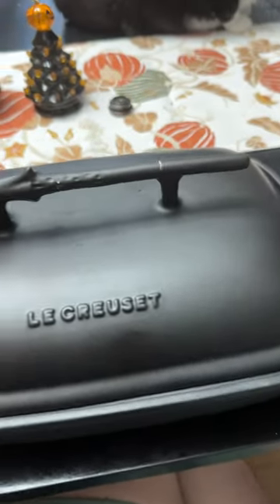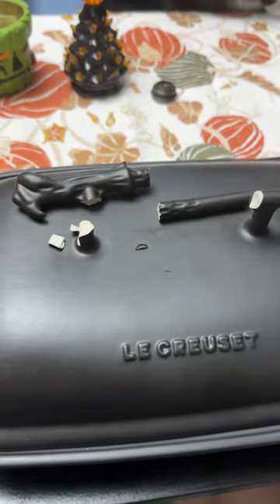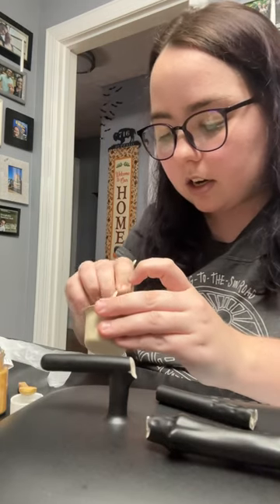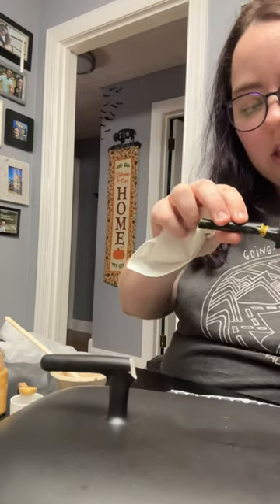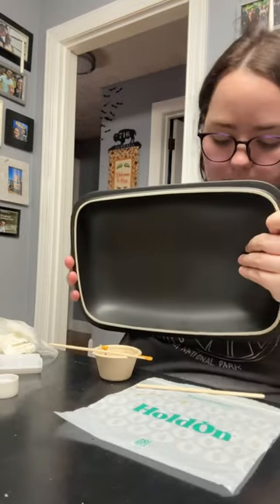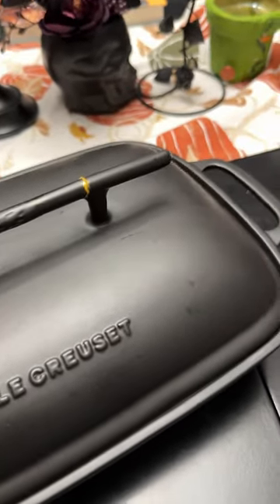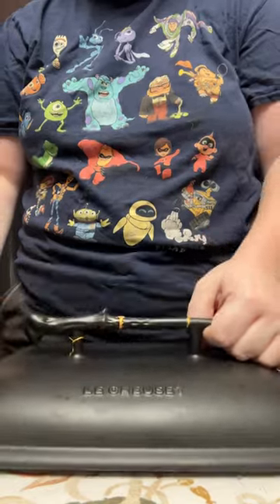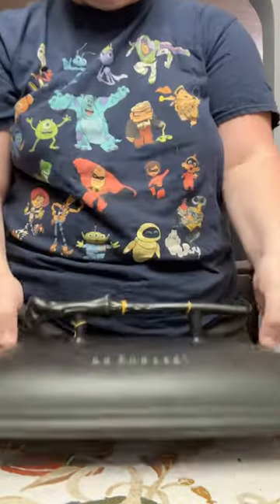Repairing my Le Creuset Voldemort Pan